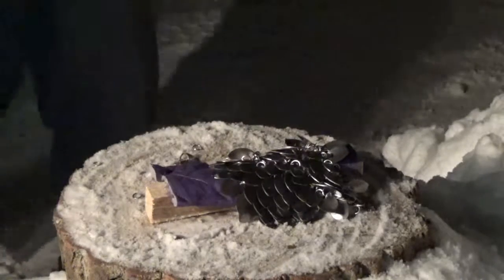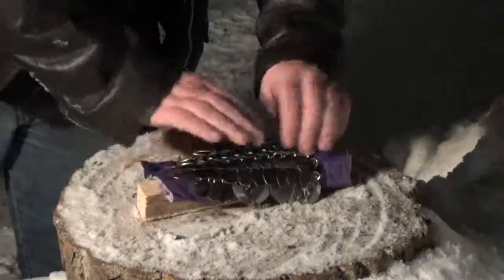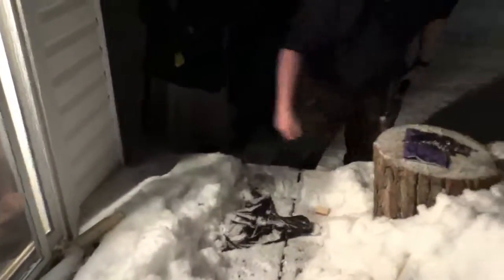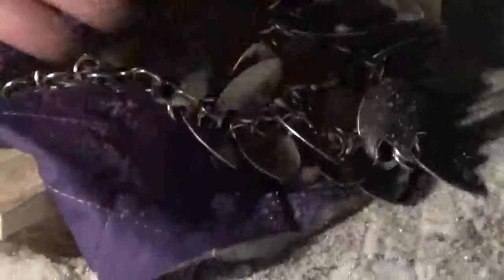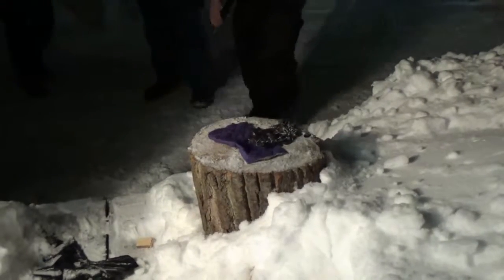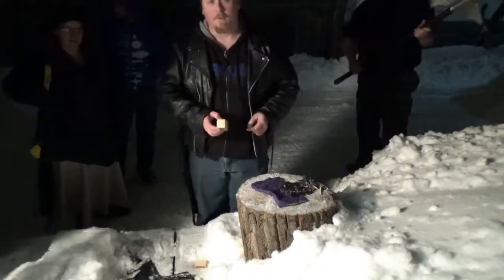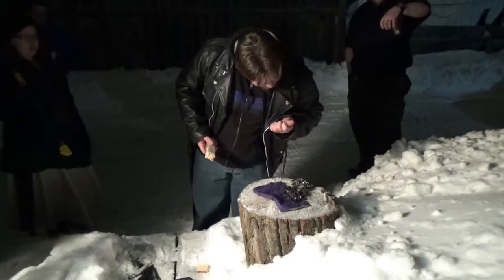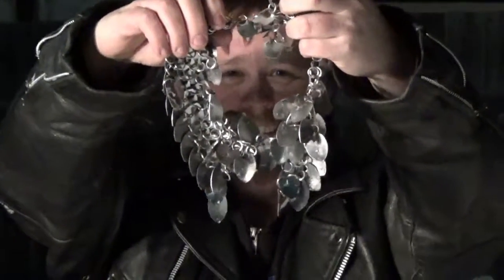Scalemail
Just in time for Valentines day we tested Scalemail. and were steel scales with 16 gauge aluminum rings.  We would like to send out a massive thank you to City welding here in Sudbury for cutting out scales for the real tests coming later this month.